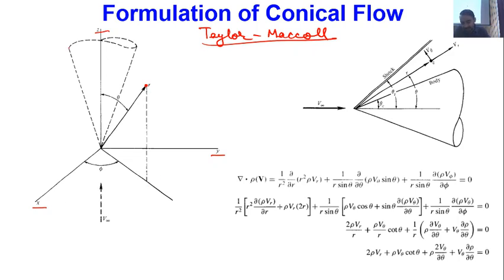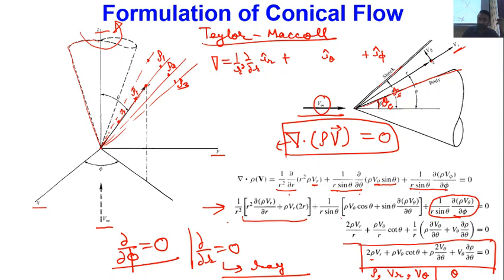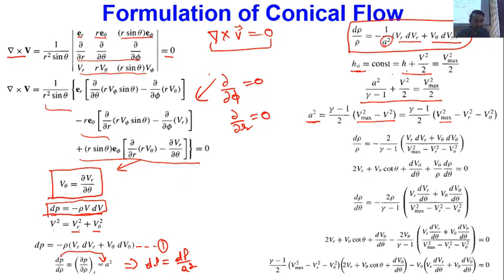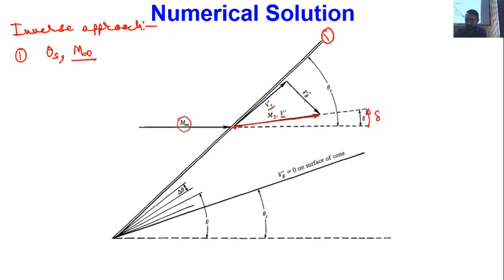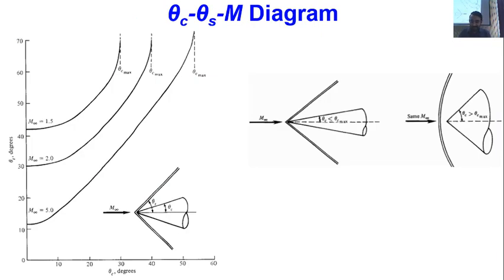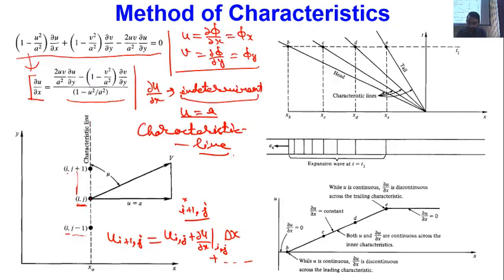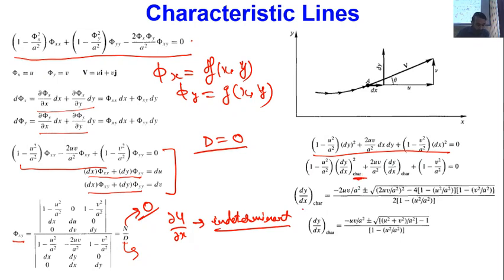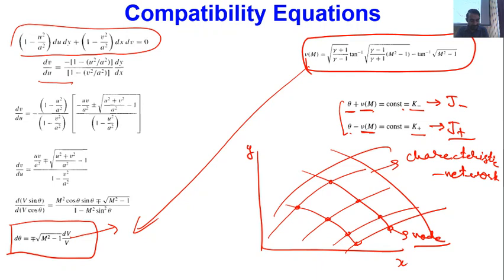Lecture 37: Conical Flow and Method of Characteristics